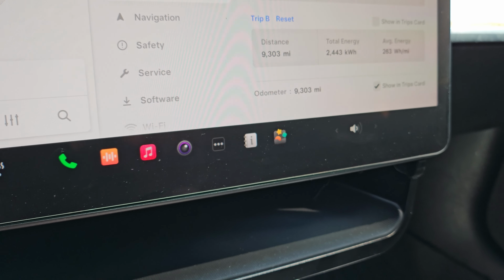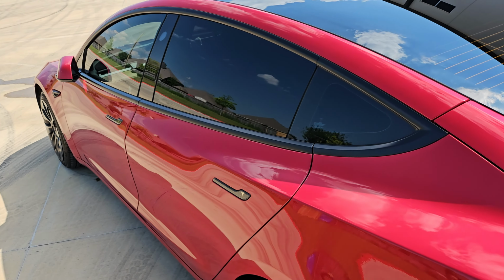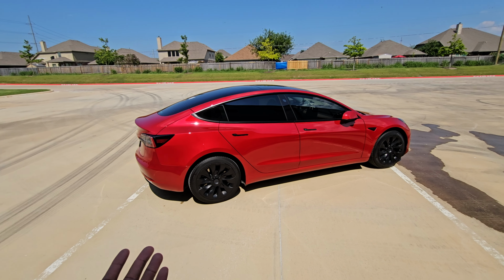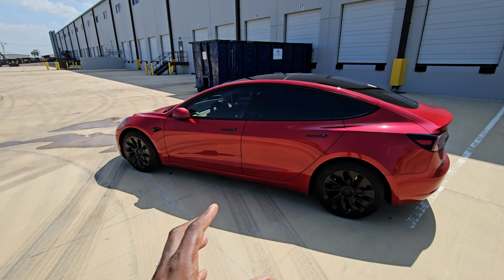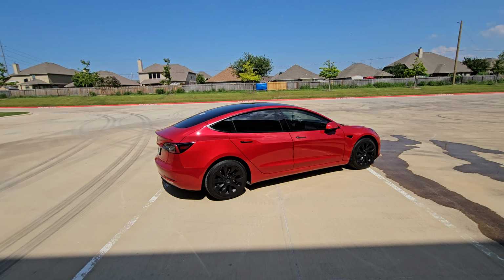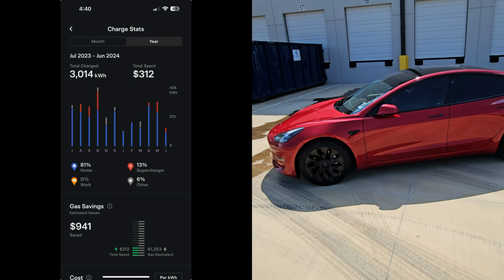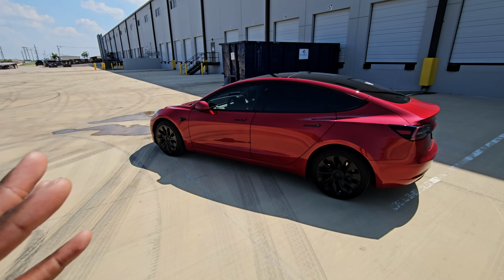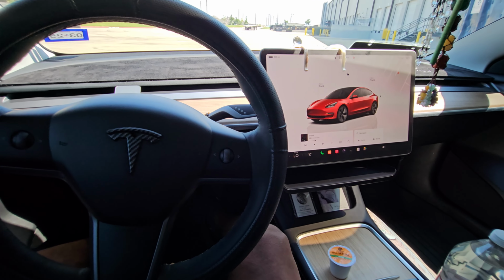2023 Tesla Model 3 RWD ONE YEAR REVIEW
Ready for that new Tesla Use this link to grab yours now.

Okay folks, let's all save some money on Gas I love this app for saving on gas. My code P823P gets us both a 15¢/gal bonus